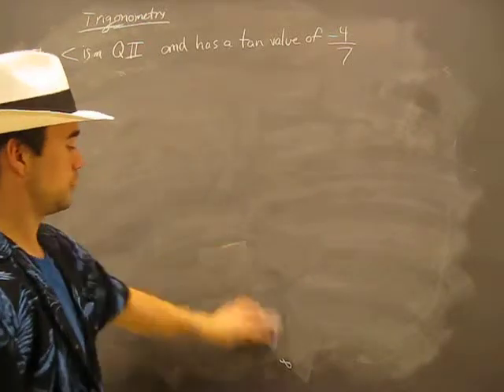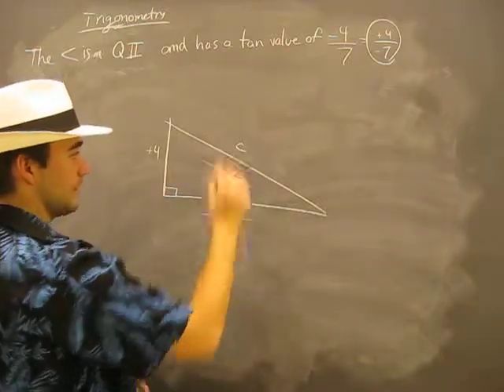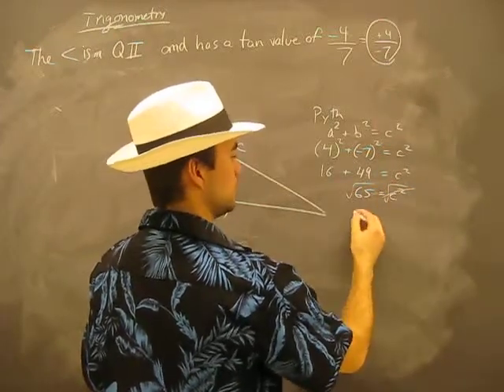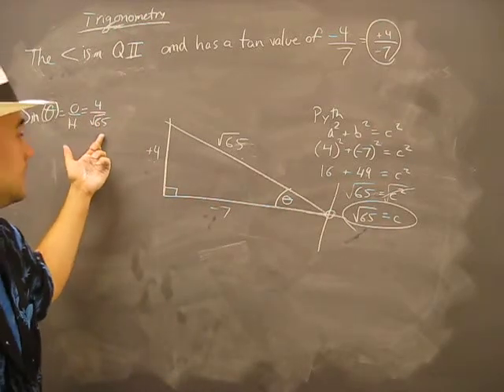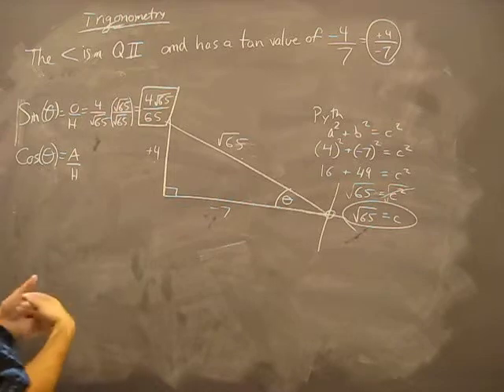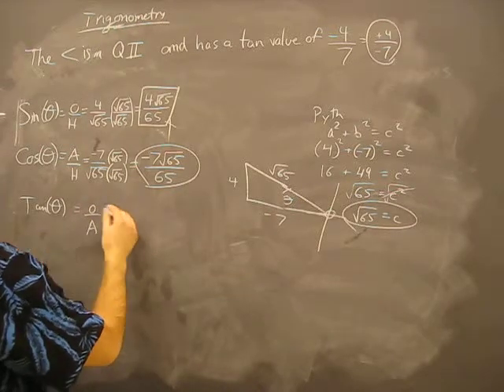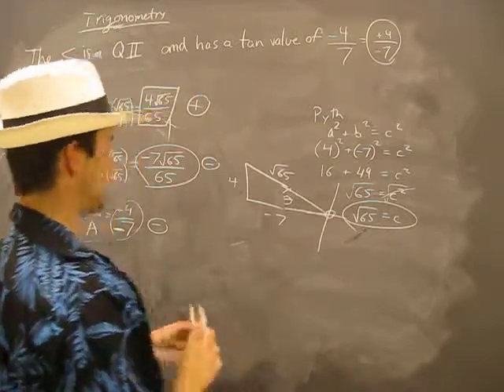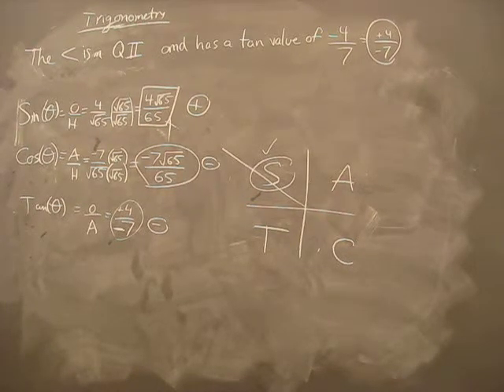Trigonometric Ratios Example problem 2B: Trigonometry Math Help